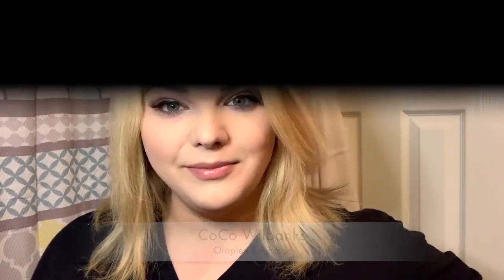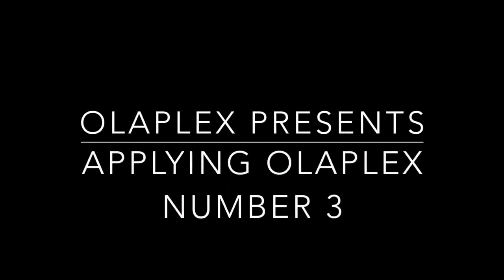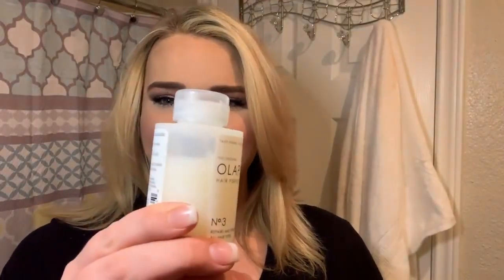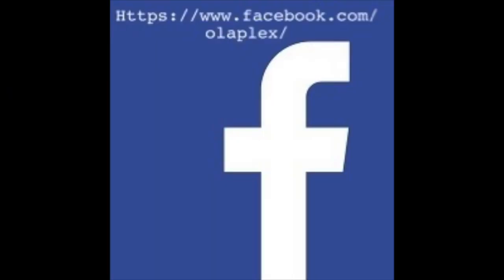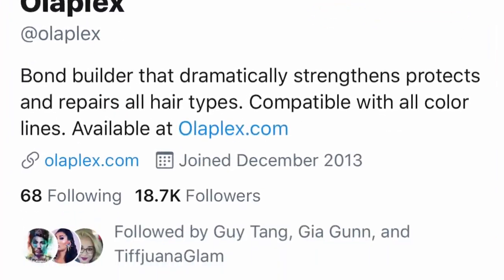How To Apply Olaplex No 3 the best solution for hair.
Brand  Olaplex
Hair Type  Damaged
Liquid Volume  3.4 Fluid Ounces